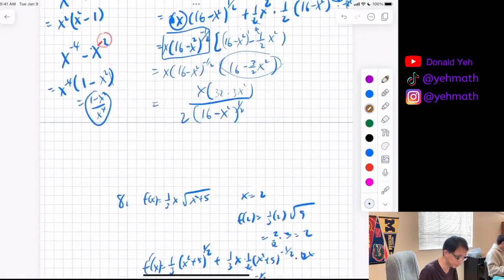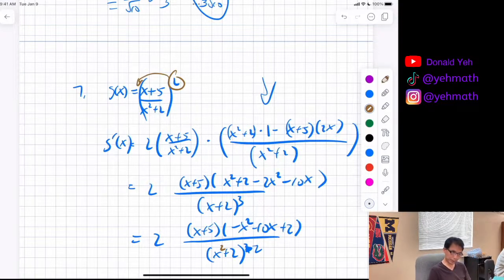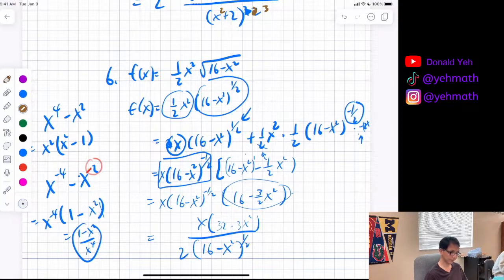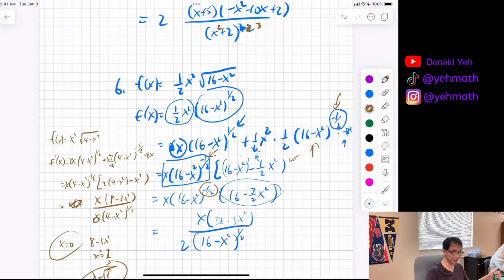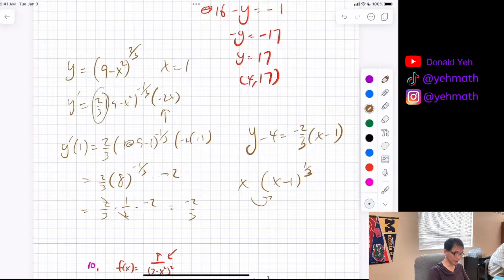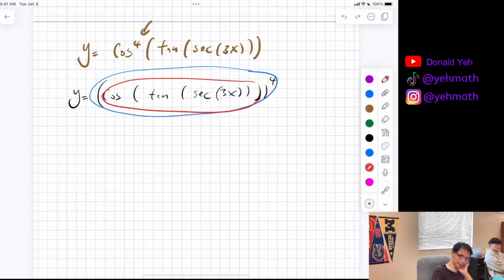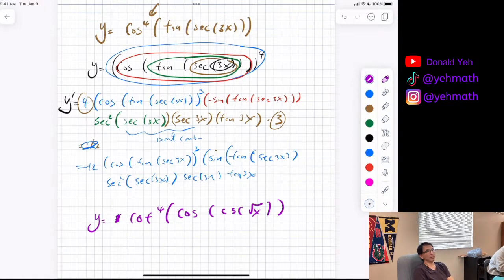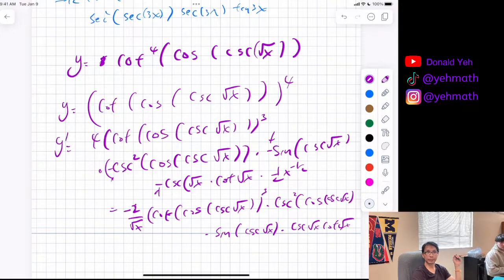Ap Calculus AB Trig Chain Rule